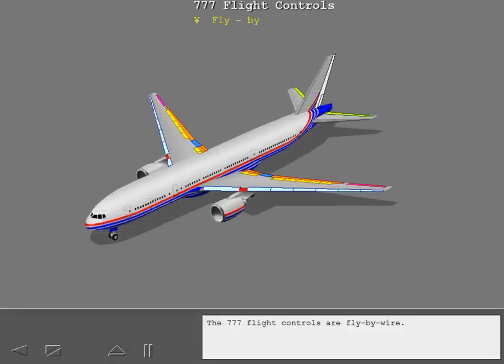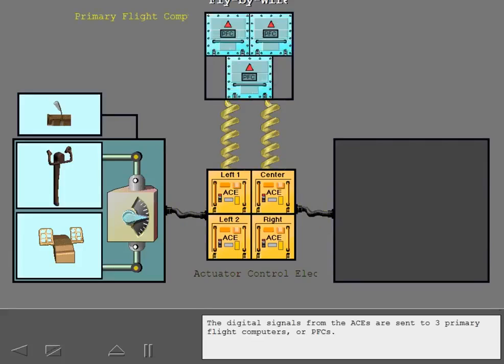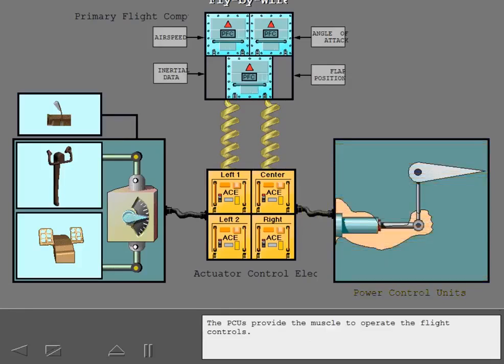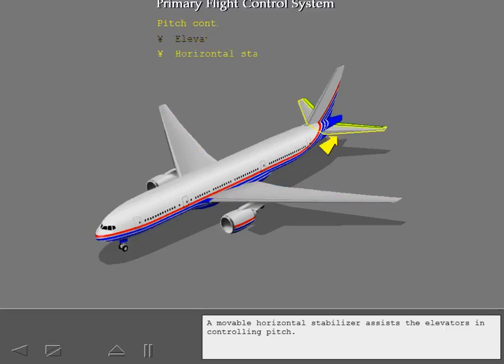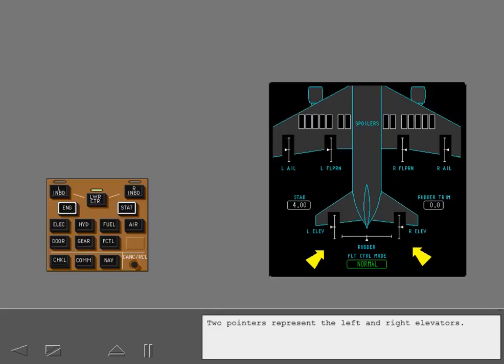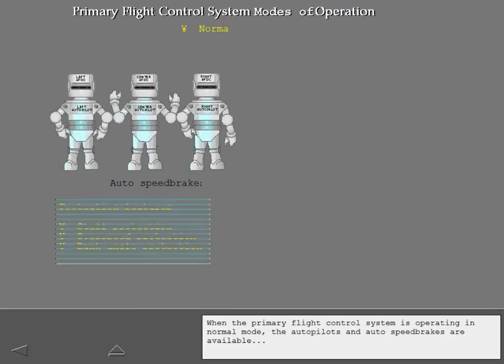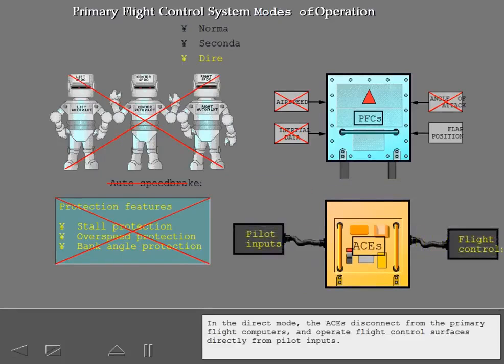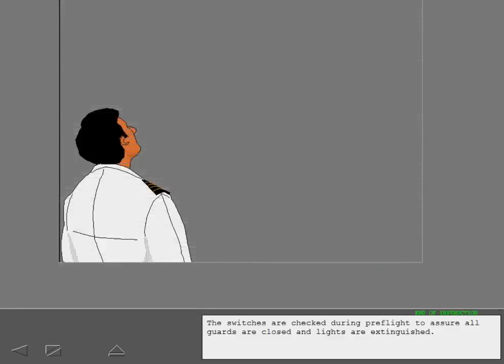Boeing 777 Cbt #27 Flight Controls Overview